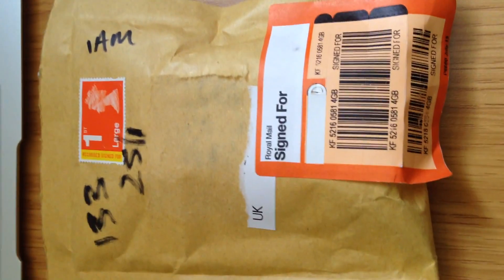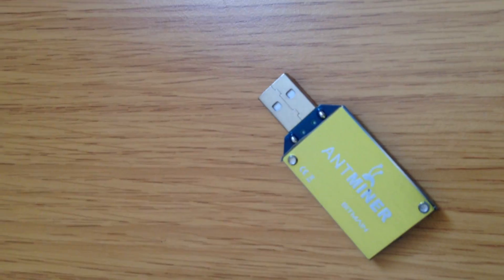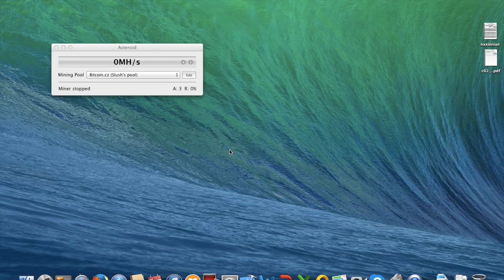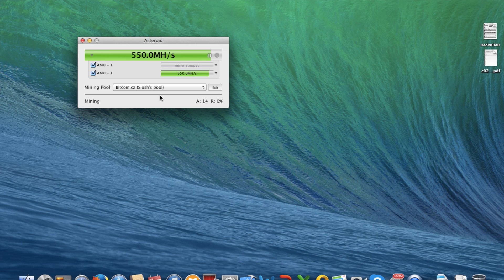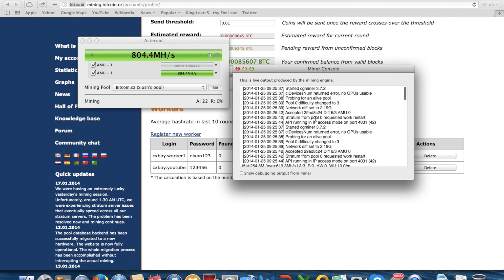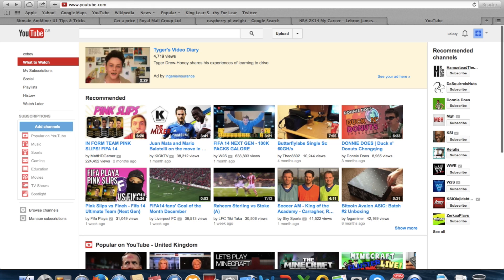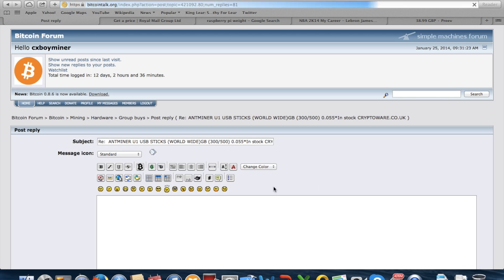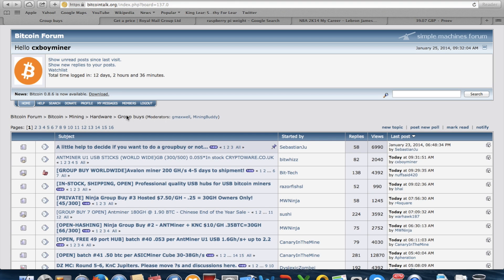Bitmain Antminer U1 Block Erupter 1.6GH/s Unbox Video | Bitcoin Unbox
Ants can mine?

It works on BFGMiner as well as CGMiner!